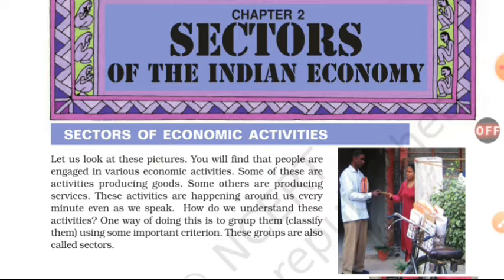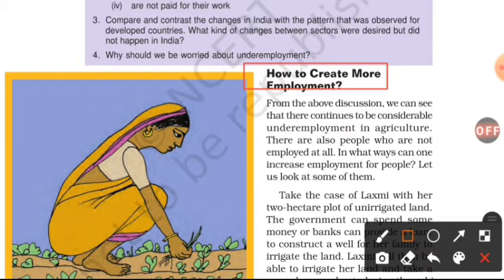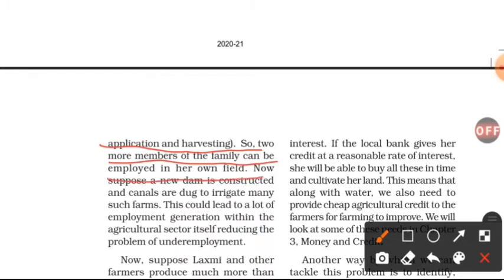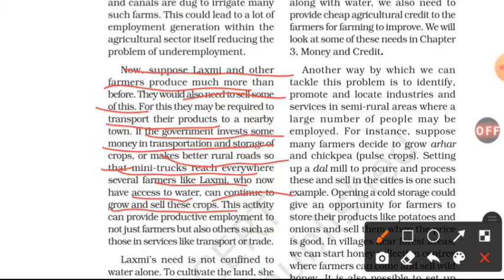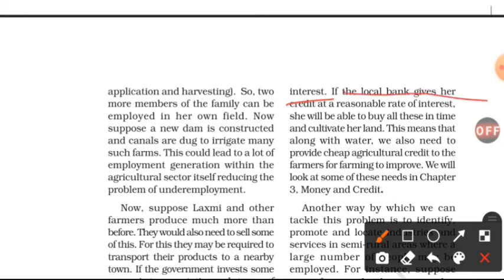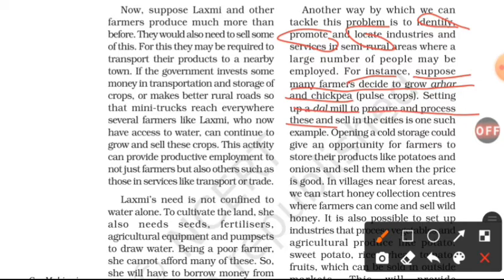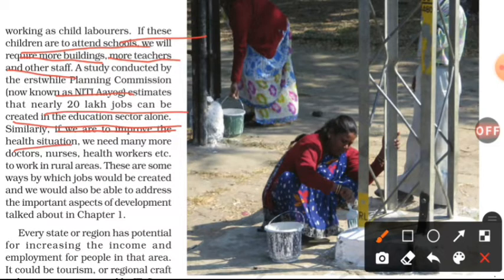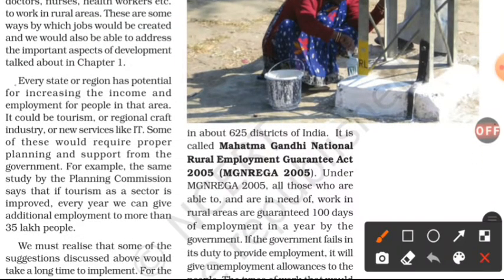Sectors of the Indian Economy (economics)||class 10||lecture 5||chapter 2||By... Abhishek Tiwari